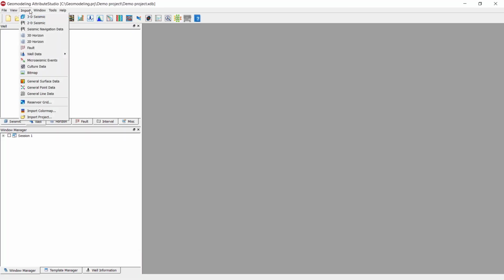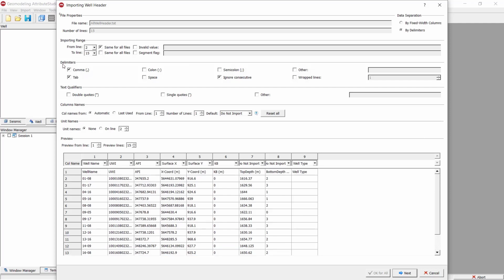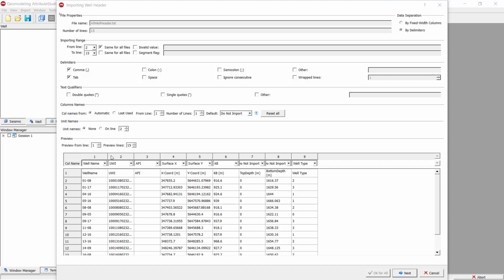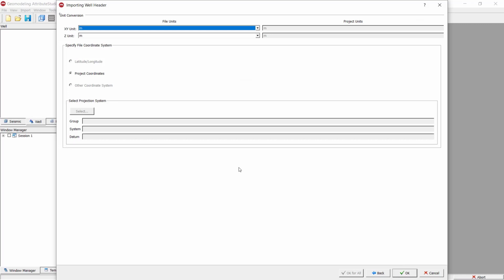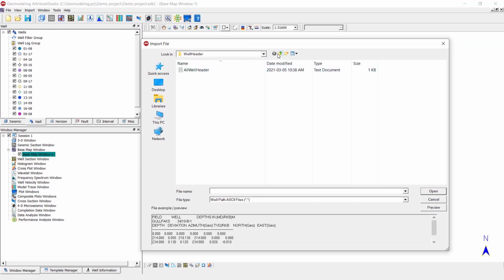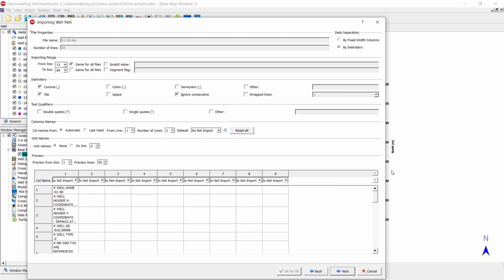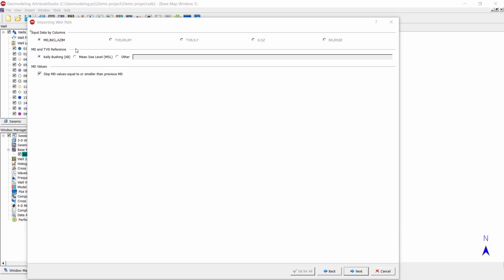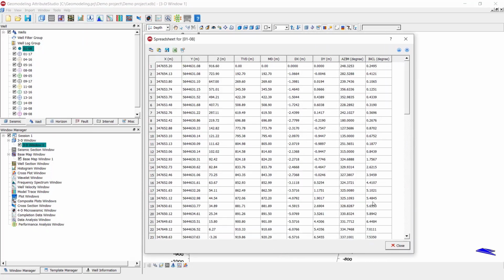How to Import Well Header and Deviation Survey Data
A video tutorial to show how to interactively import well header and well deviation survey data to a shared Geomodeling project database. It shows the importing process step-by-step and details of QC each parameter in the file importing wizard user interface.